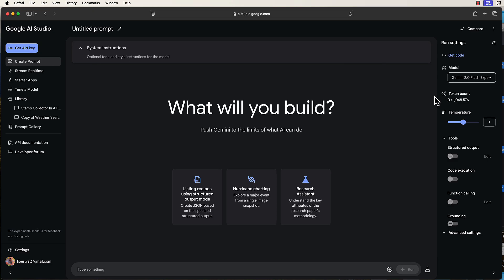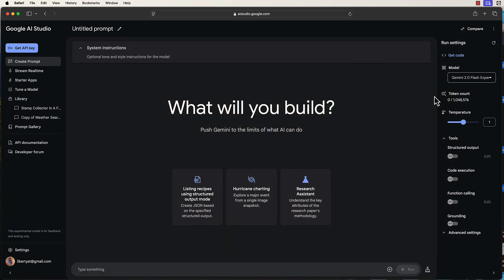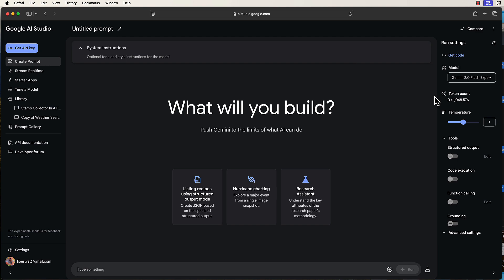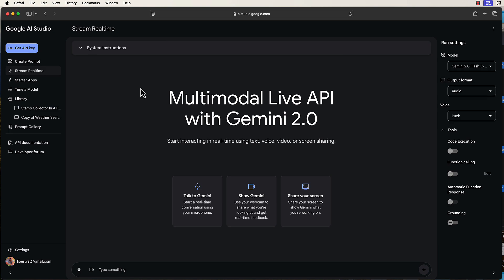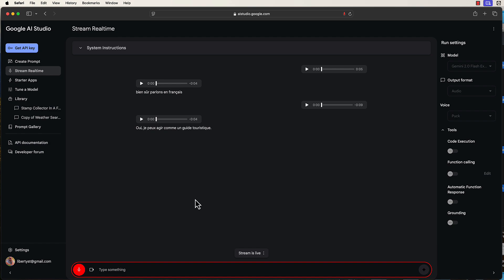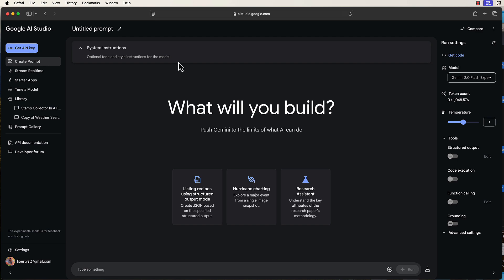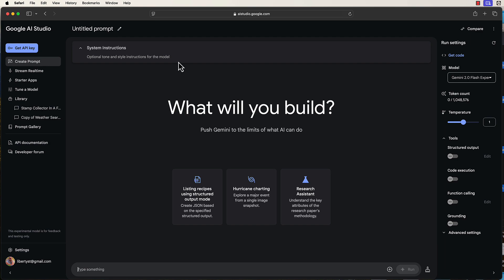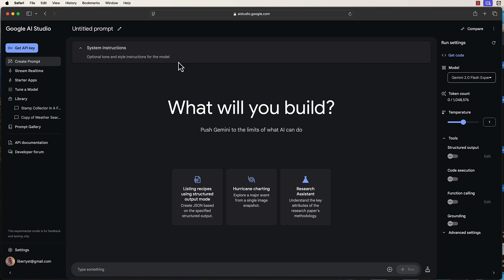The BEST AI for French Speaking Practice? (Testing Gemini 2.0)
Google Gemini 2.0 was recently released to glowing reviews.  Watch me use the Google AI Studio to improve my French speaking skills.

0:00 Introduction
1:52 Conversation with "Puck" in French
5:33 What went well (& what did not)